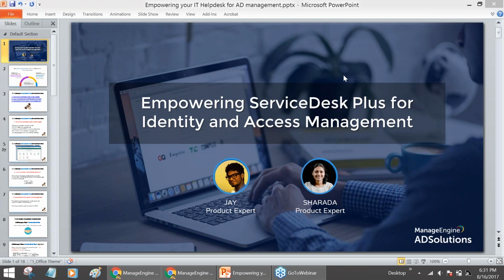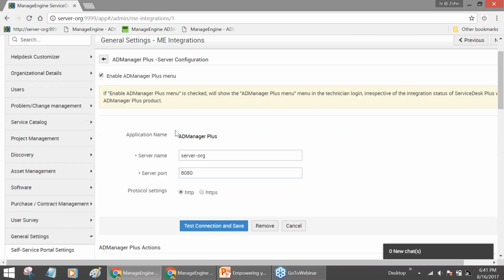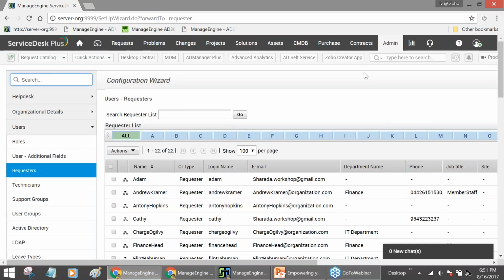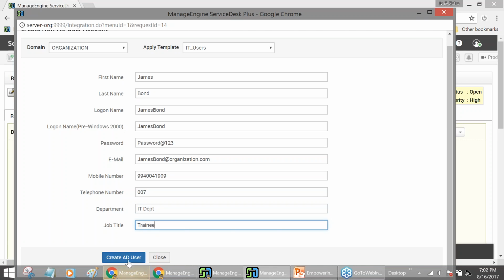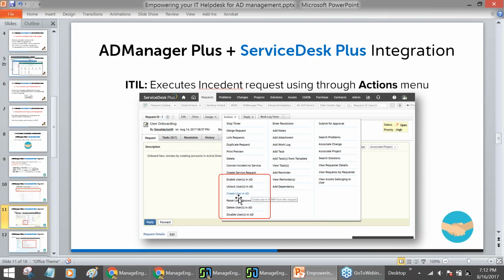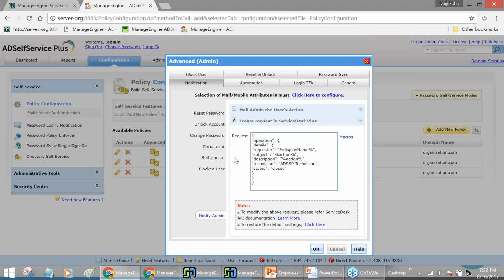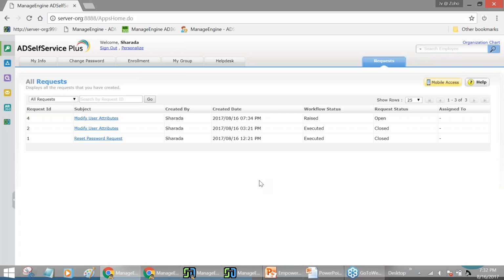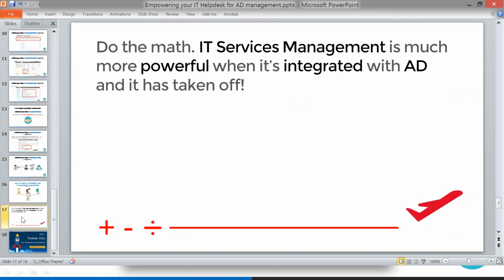Empowering ServiceDesk Plus for Identity and Access Management